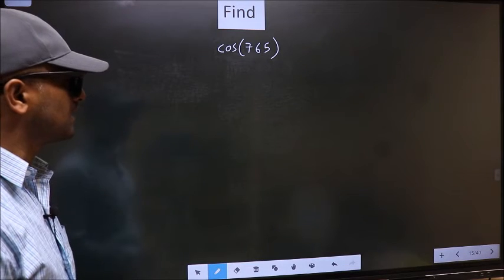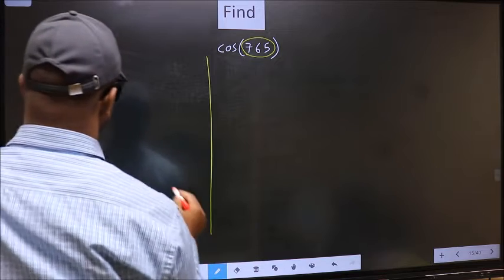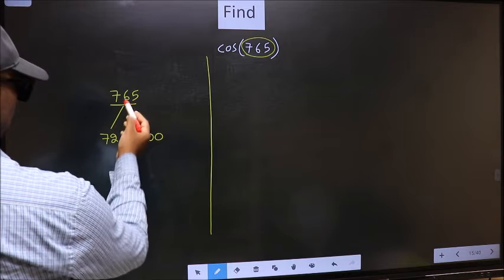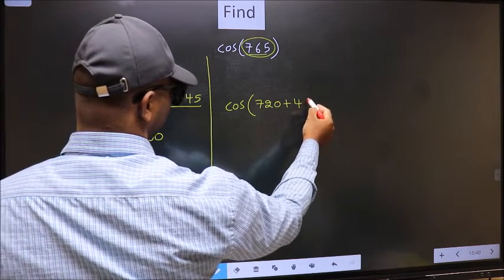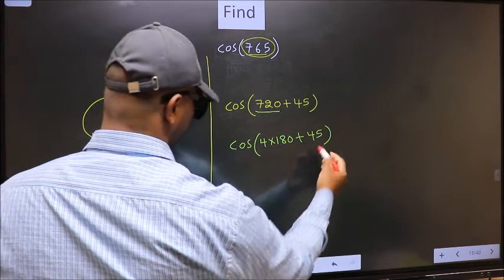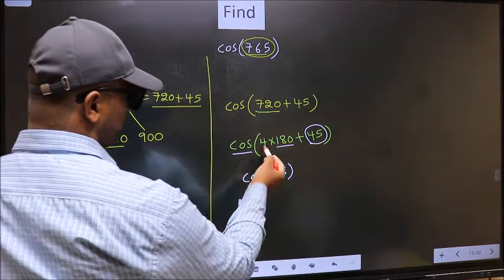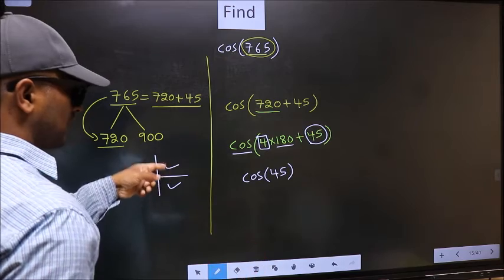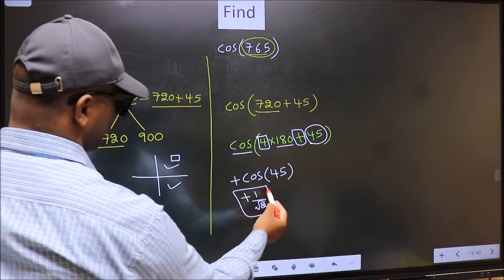Find trigonometry angle cos⁡(765) = ?